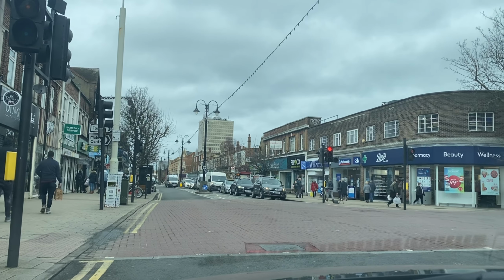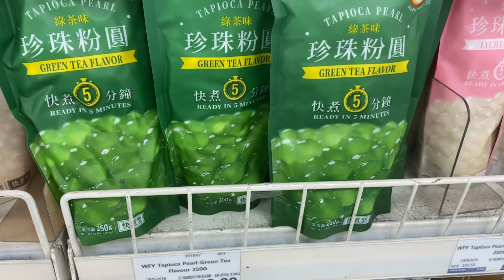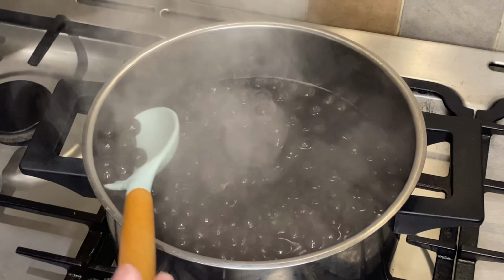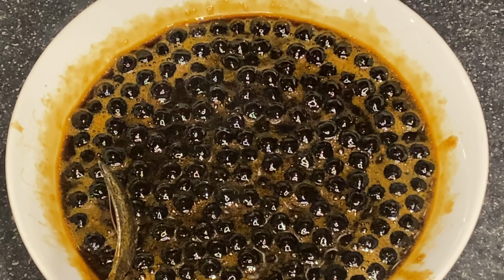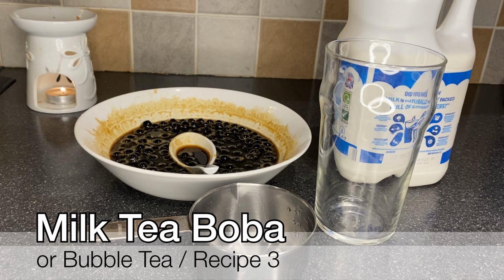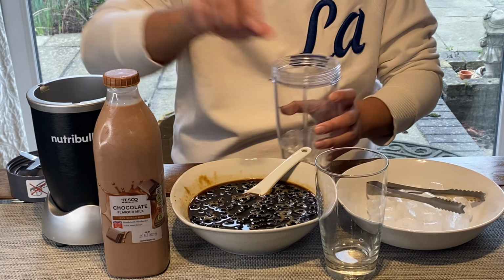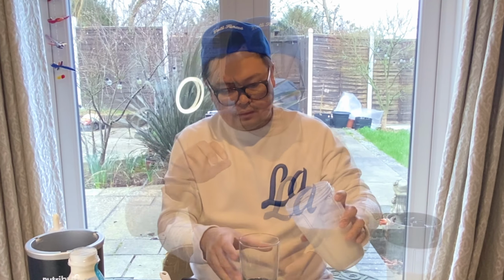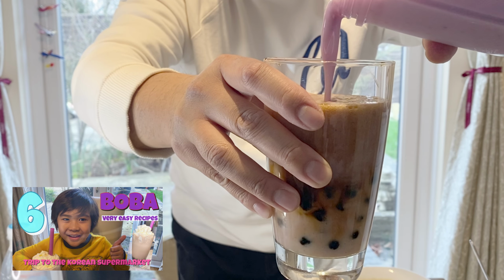6 Boba Recipe (Very Easy) l Milk Tea l Brown Sugar Boba l Bobba Recipe l Bubble Tea l Sago Recipe